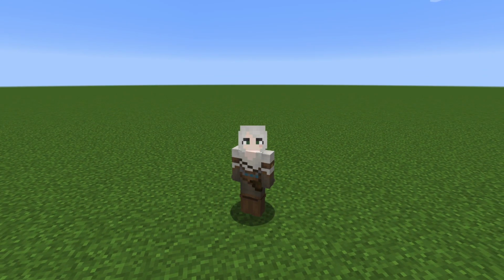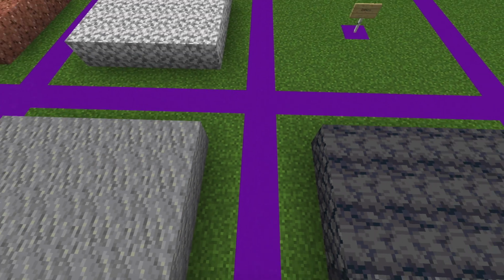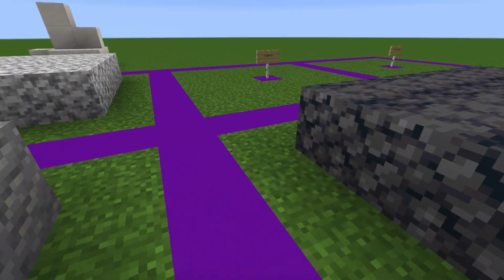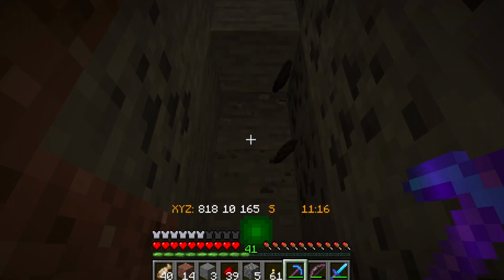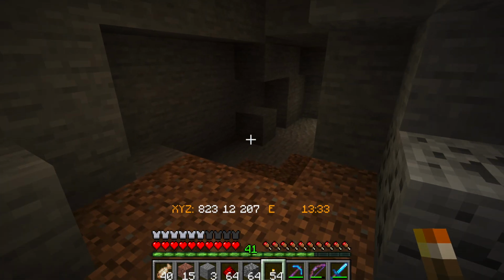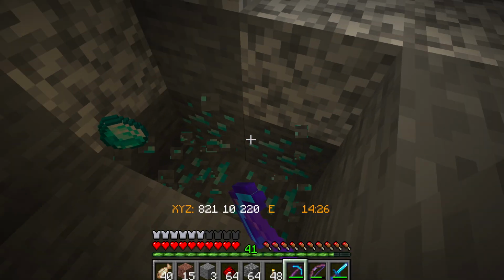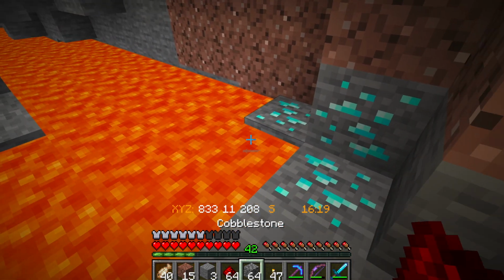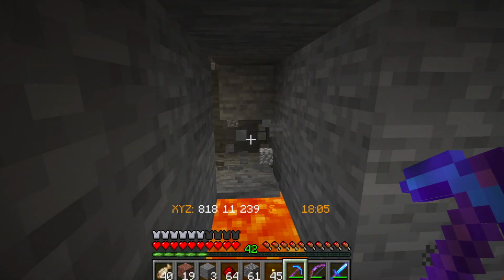GEOLOGIST PLAYS MINECRAFT- Part 1: Igneous Rocks